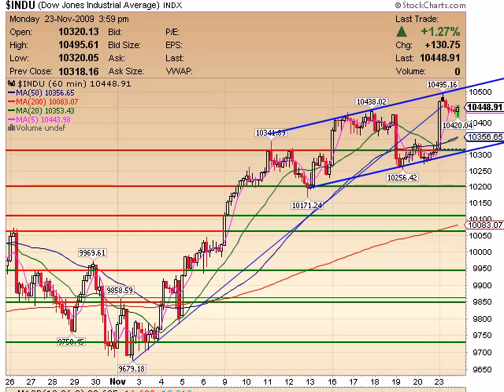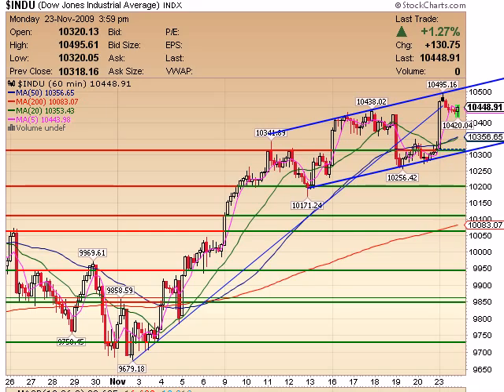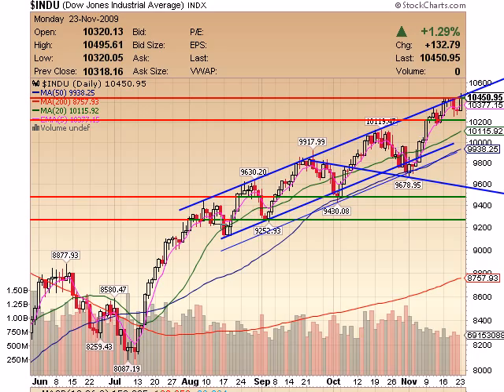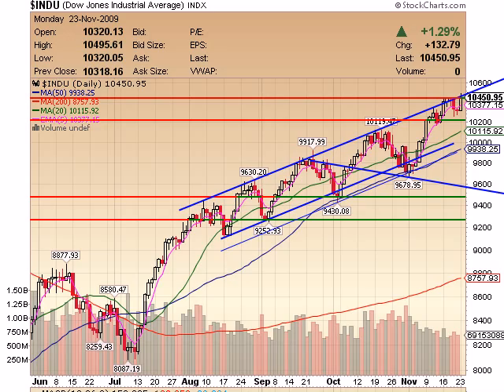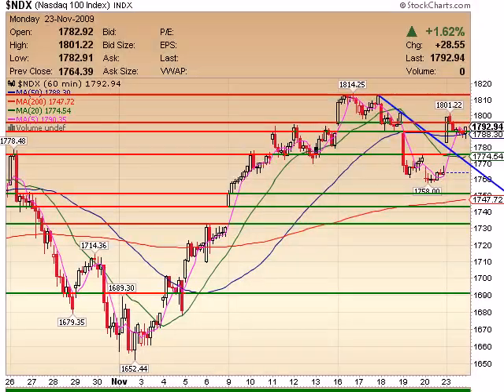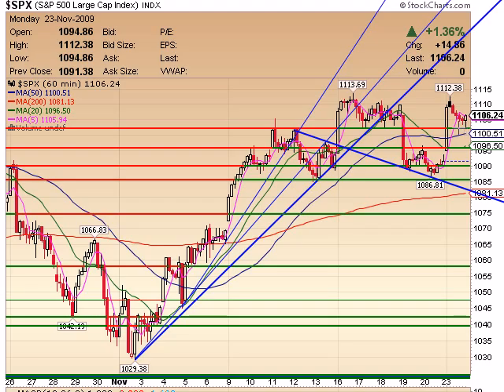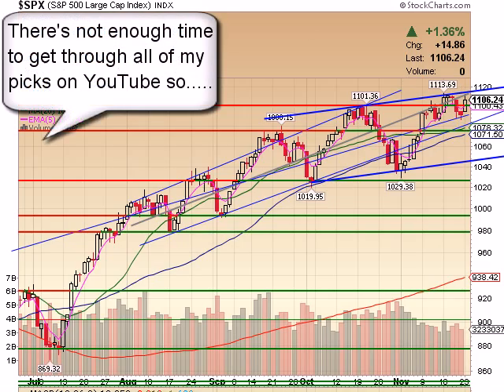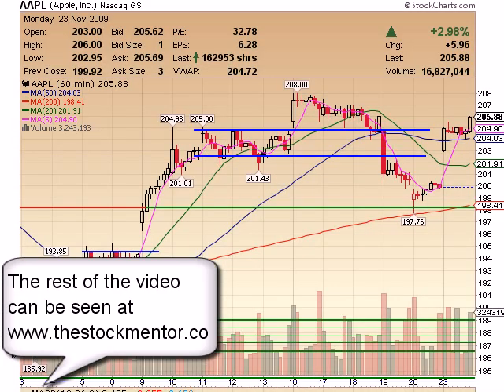TheStockMentor.com Daily Video 112309